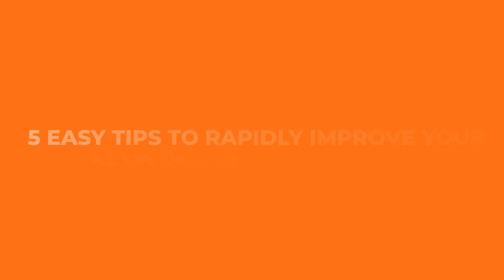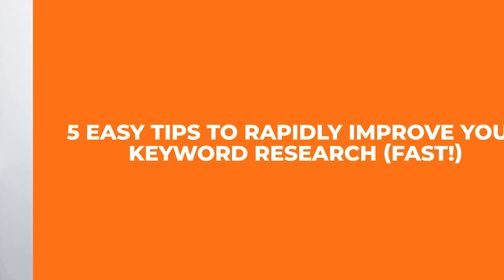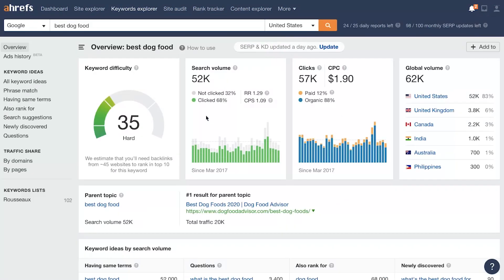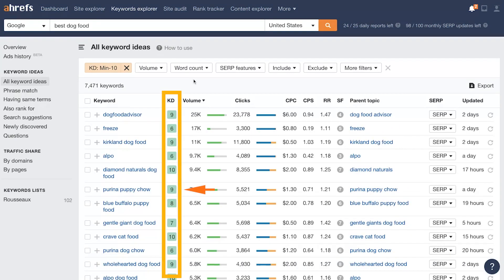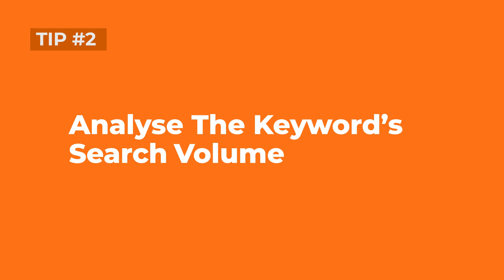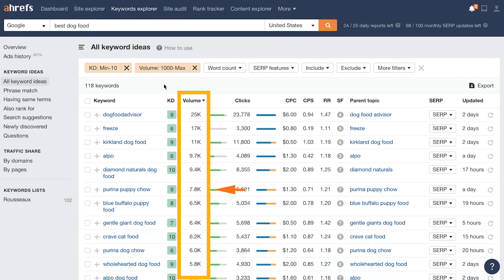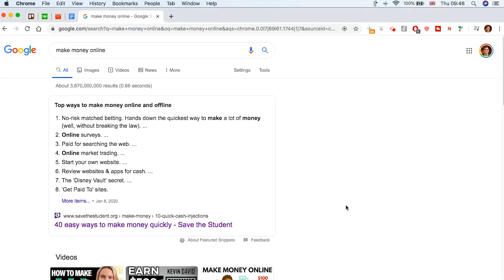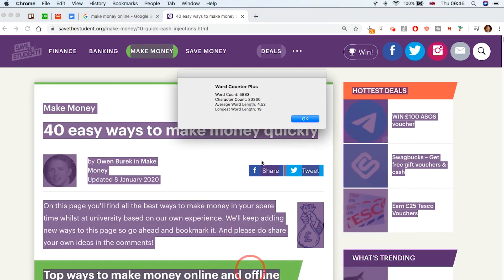5 Easy Tips To Rapidly Improve Your Keyword Research (FAST!)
If you're serious about mastering keyword research and skyrocketing your organic traffic with SEO, keep watching...

This video will teach you 5 ways to dramatically improve your keyword research in under 10 minutes!

You'll discover:

- The BIGGEST mistake most SEOs make when it comes to research
- 5 actionable ways to find high volume, low competition keywords TODAY
- The keyword research hacks most people don't want you to know about
- How to grow your organic traffic quickly with keyword research
- Why keyword research can make or break your website